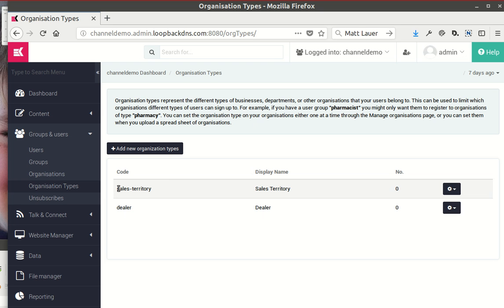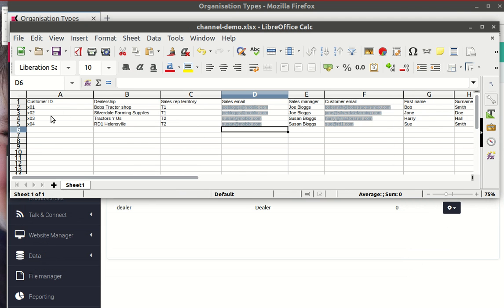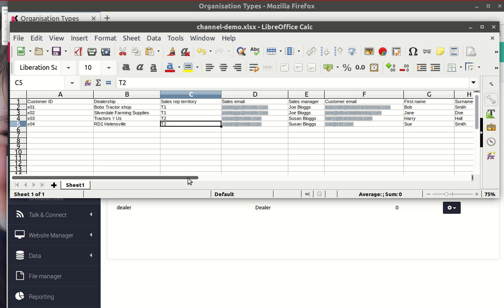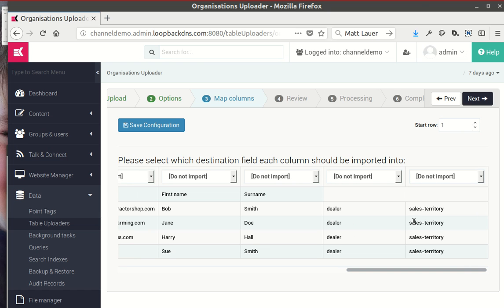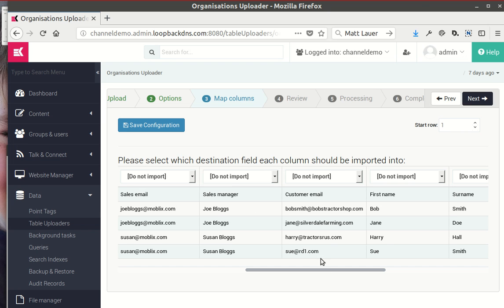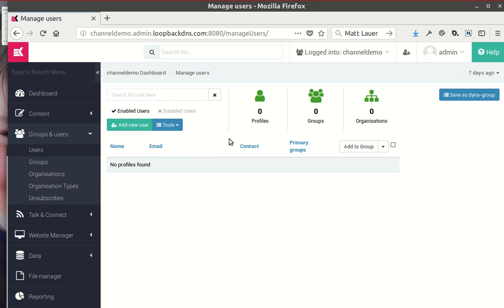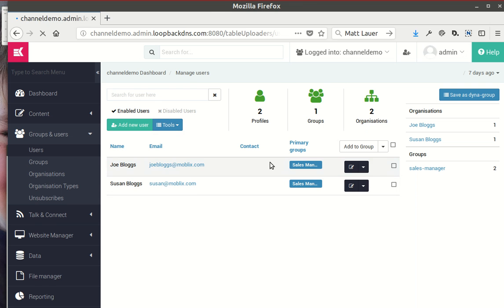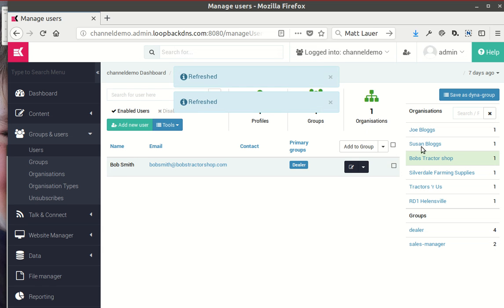Creating a channel engagement structure in Kademi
Shows importing sales rep territories and dealerships into a structure suitable for running a channel engagement program